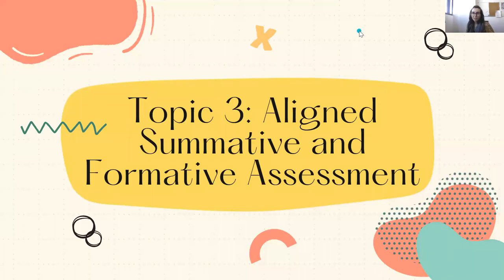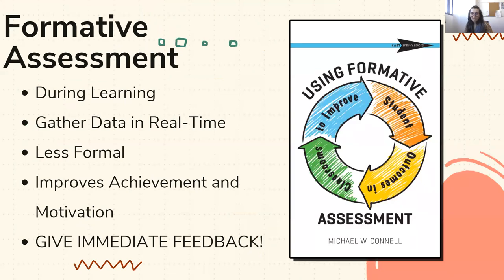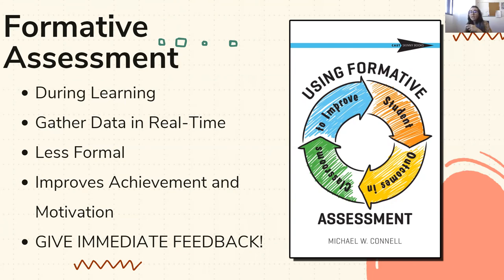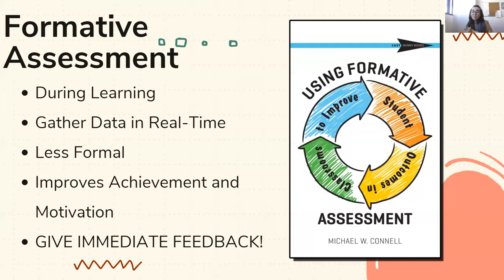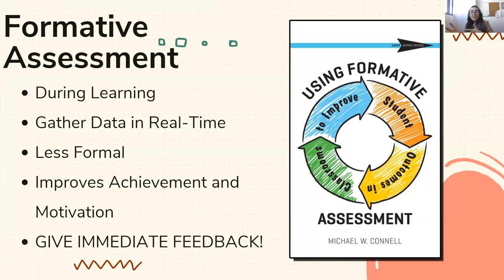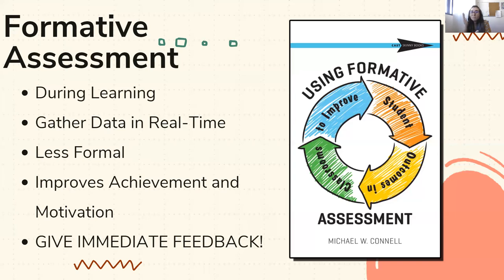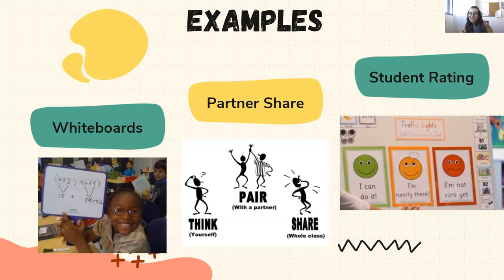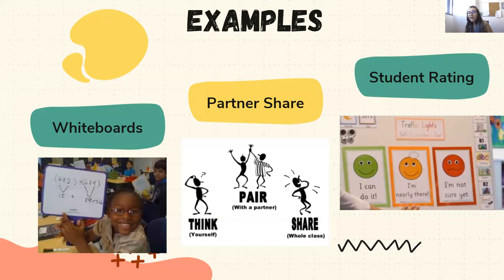ELM-210 Topic 3 Mini Lecture